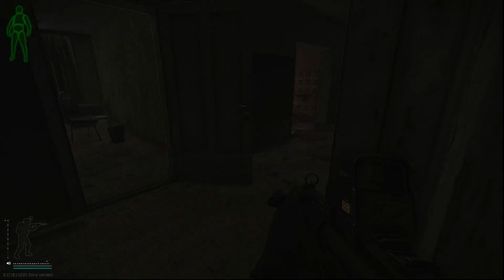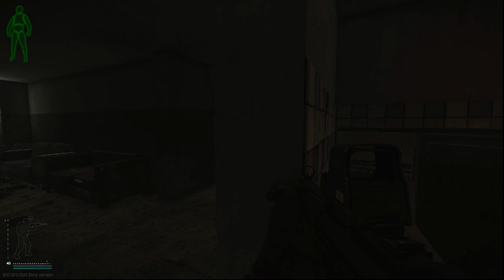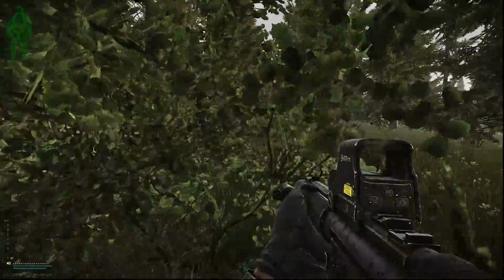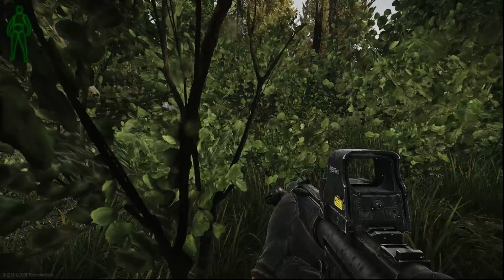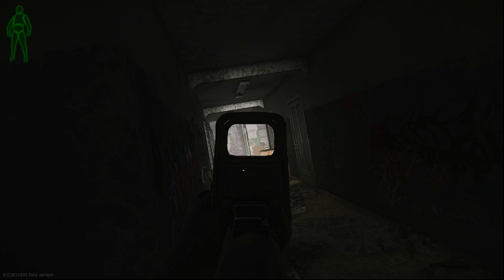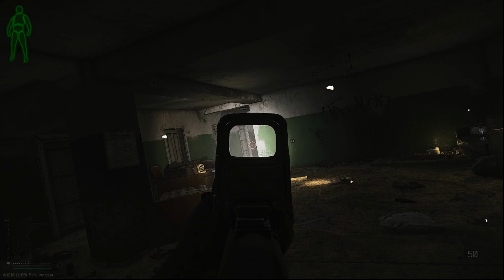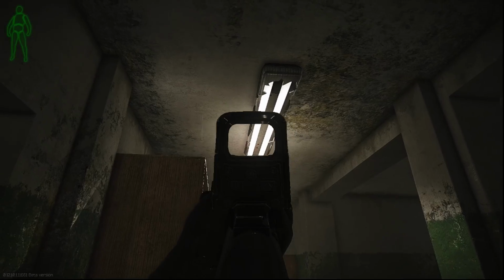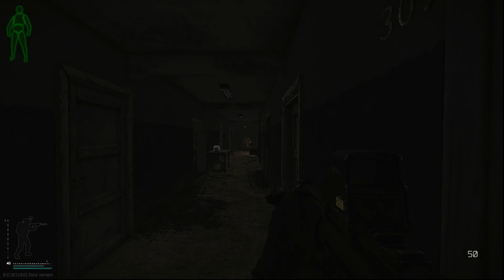Mastering Dorms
In this tutorial, I walk you through the steps of learning how to master dorms on the customs map of Escape From Tarkov!